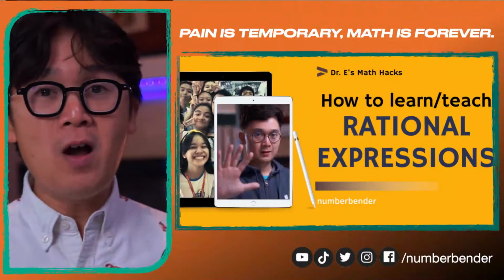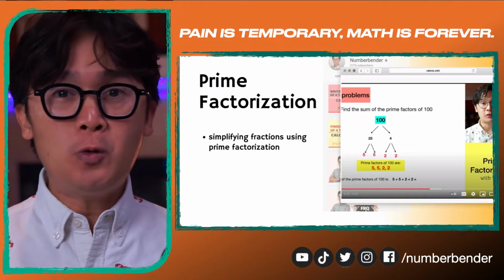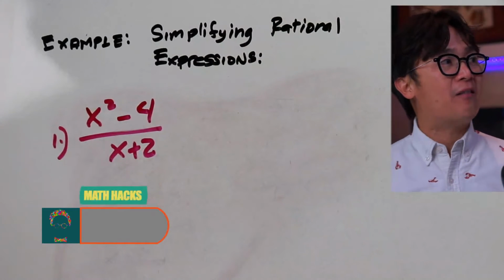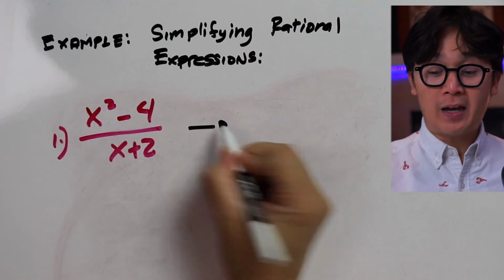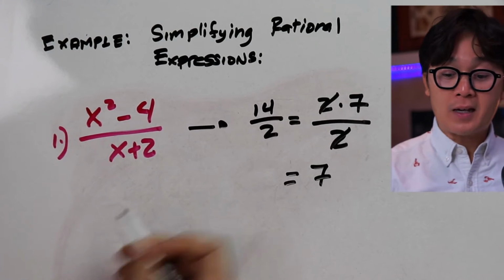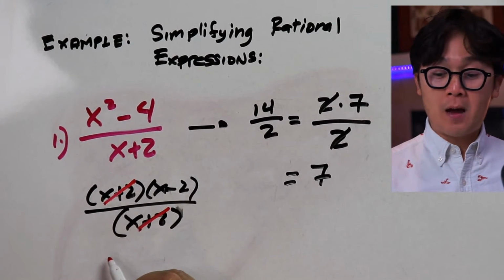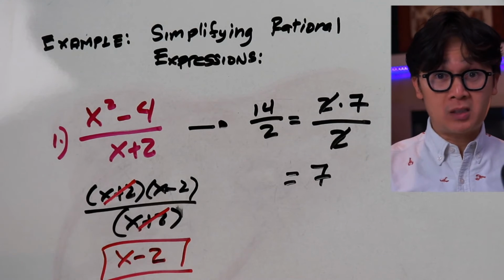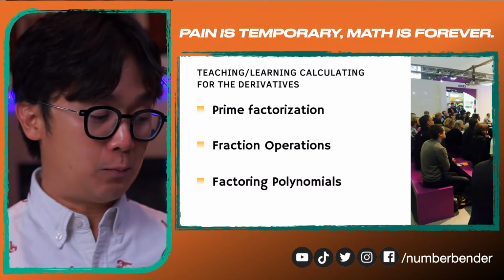HOW TO LEARN OPERATIONS INVOLVING RATIONAL EXPRESSIONS | MATH TEACHING TIPS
In this video, I will share with you how I teach my algebra students the basic math operations involving rational expressions.

I always start this lesson by reintroducing prime factorization and then refreshing their memory by working on problems involving fractions: simplifying, multiplying, dividing, adding, and subtracting.

Factoring of polynomials is also essential in helping students learn the operations involving rational expressions.  Giving them exercises will help them when we transition to actual lesson on rational expressions